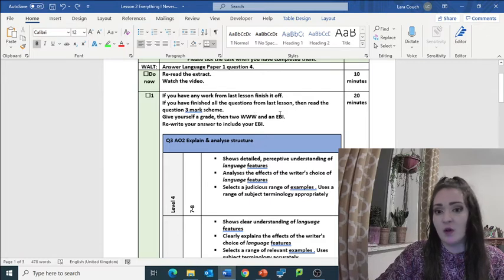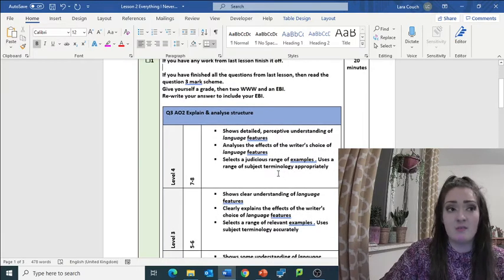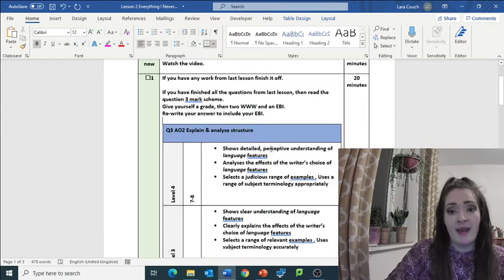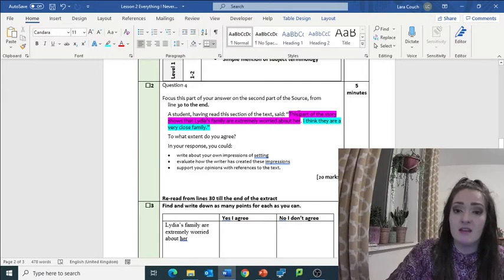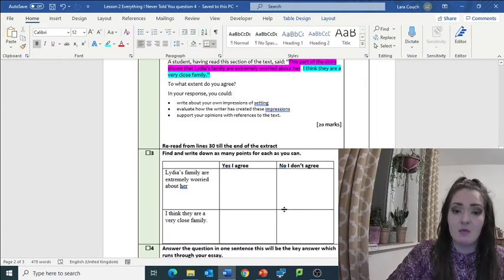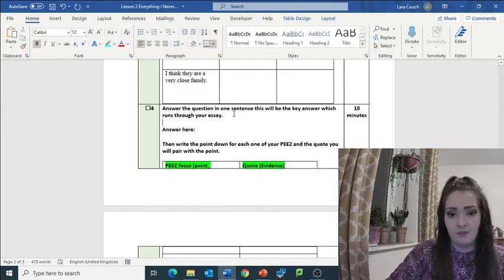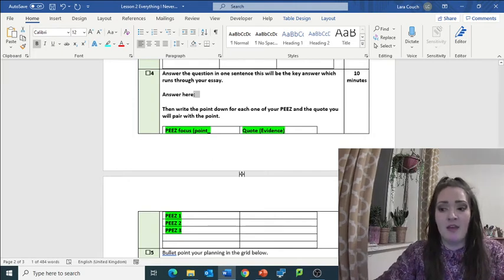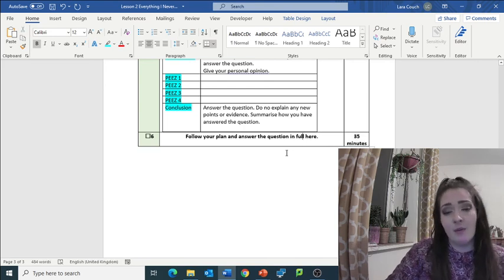Everything I never told you. Lesson 2. Language Paper 1 question 4